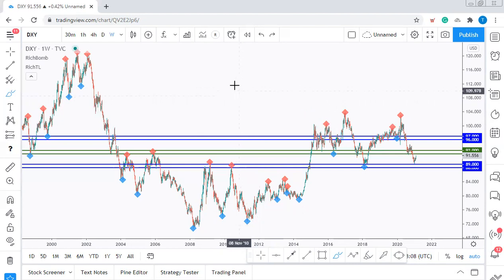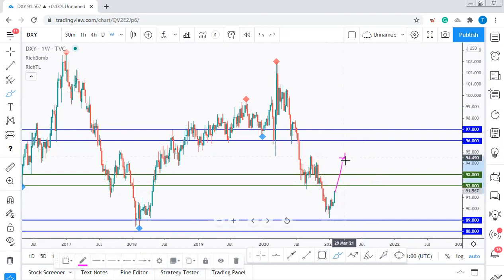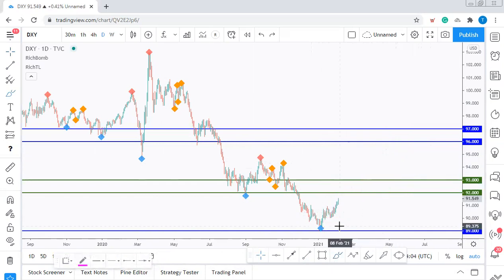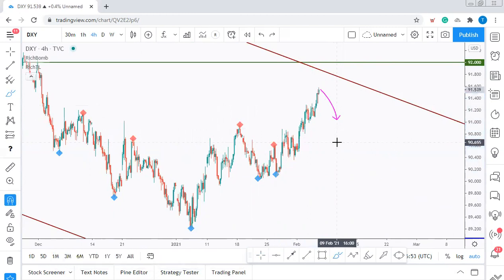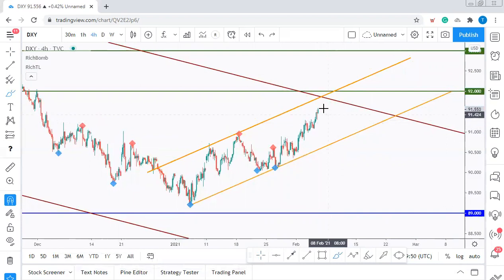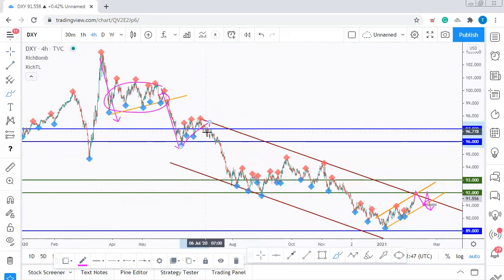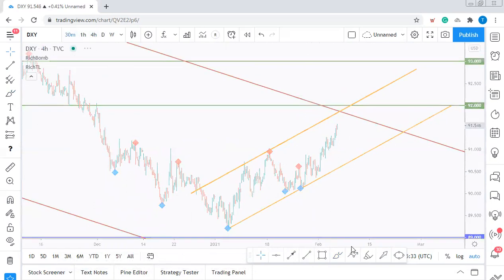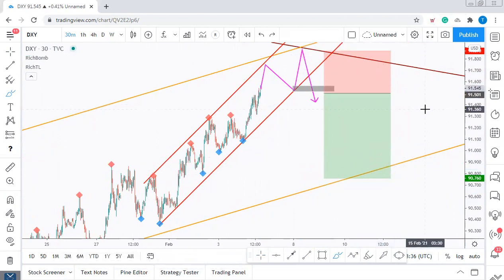USD - DXY / WHAT NEXT? Full Strategy Inside!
📌DXY - US DOLLAR Detailed Top-Down Analysis!